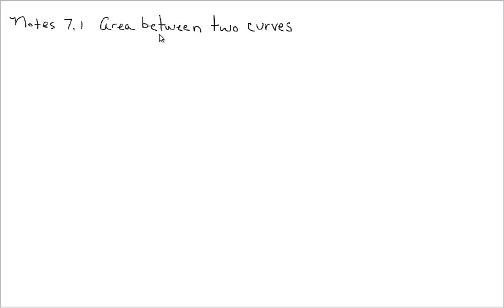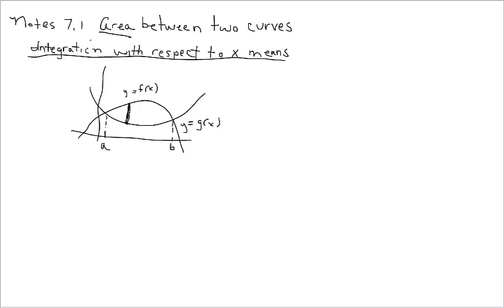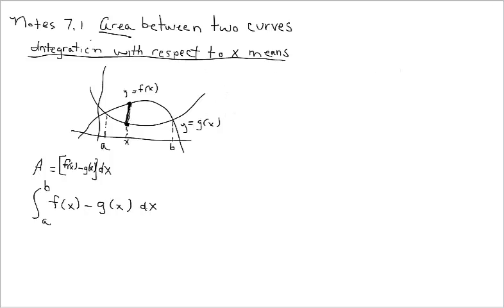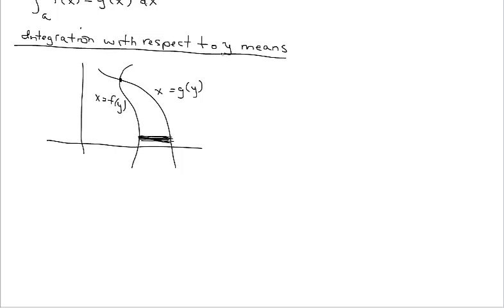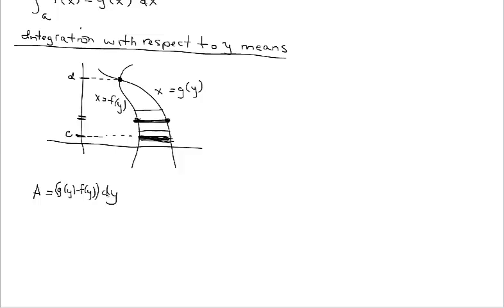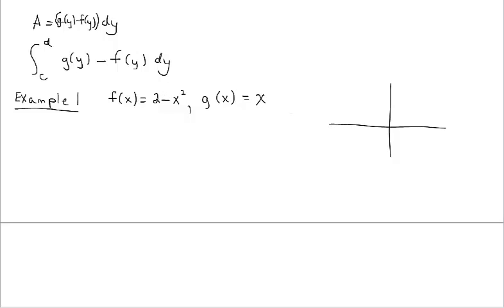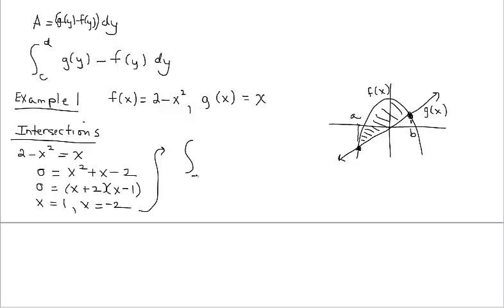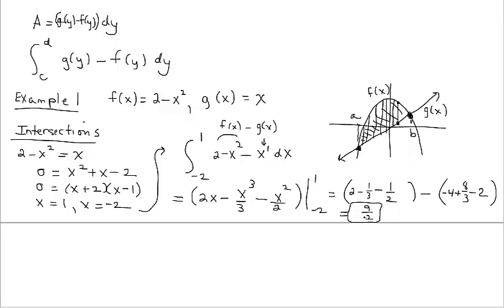Notes (Video) T